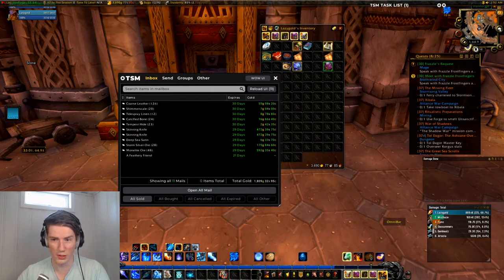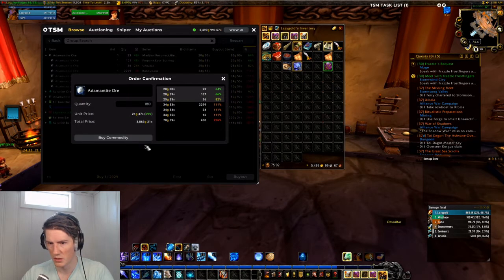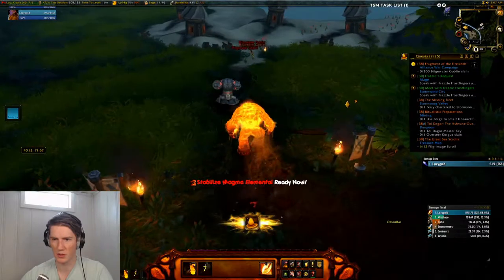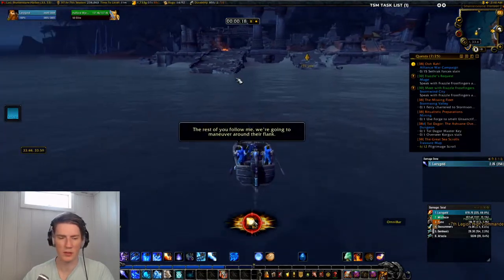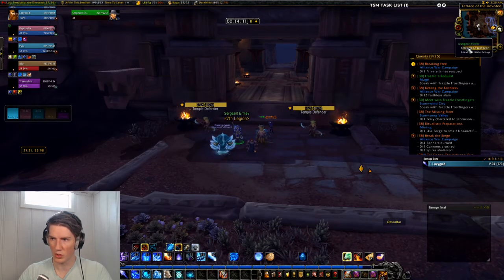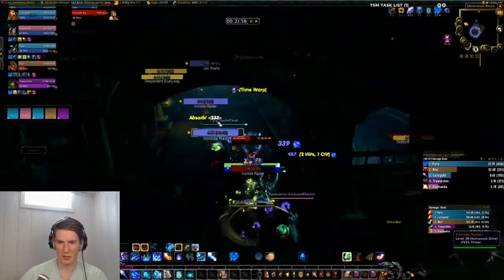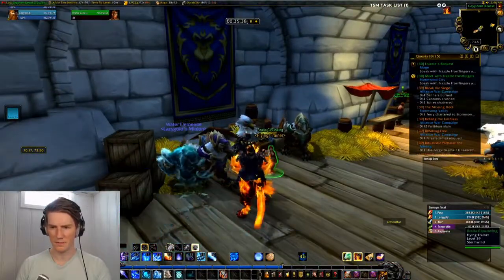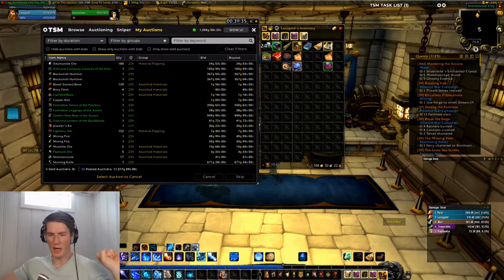Another record - NA Zero to Hero - Episode 10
My biggest day of sales so far!